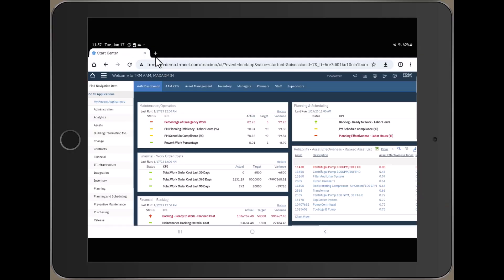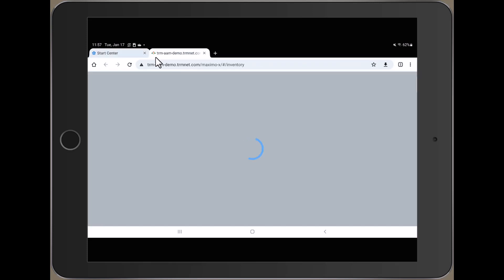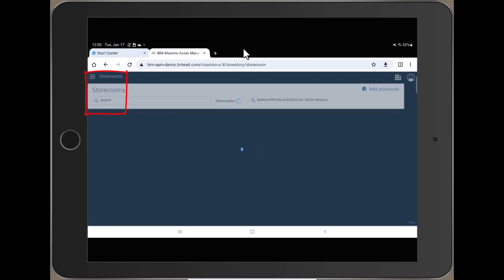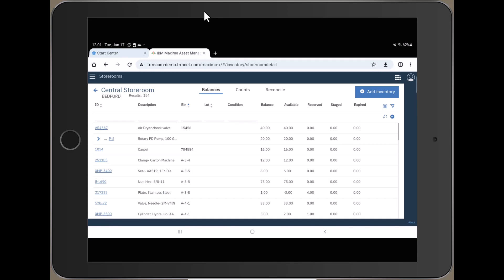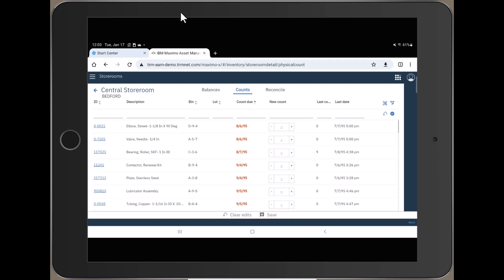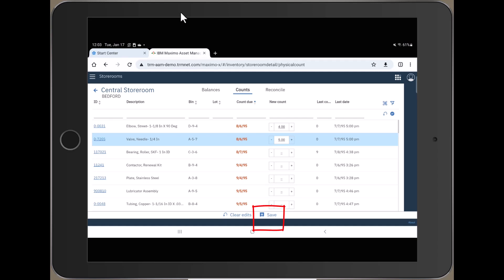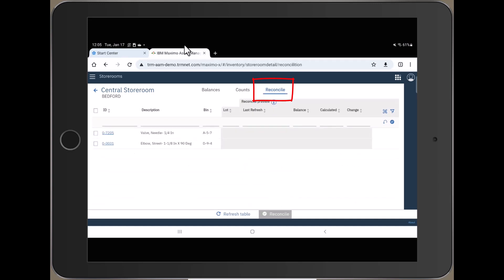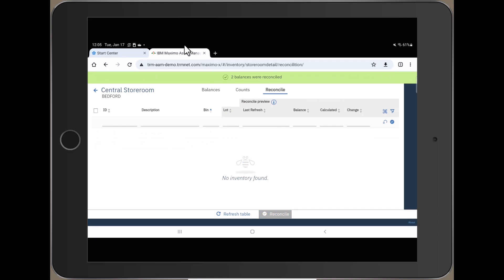Physical Counting and Reconciliation - IBM Maximo and MAS | Feature Friday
This video introduces the Counting and Reconciliation functionality in Maximo 7.6.1.2 (and Manage). It covers the basic functionality and typical use case.